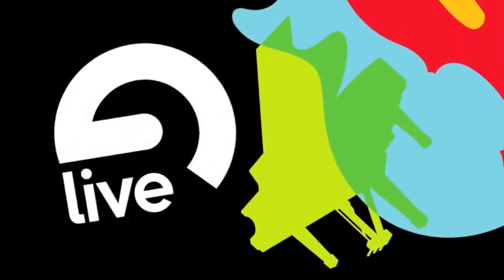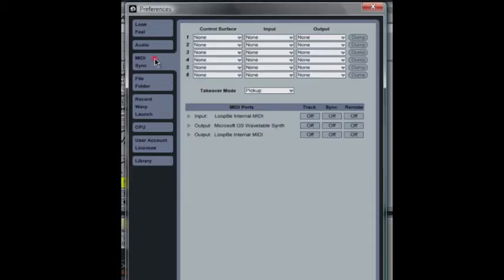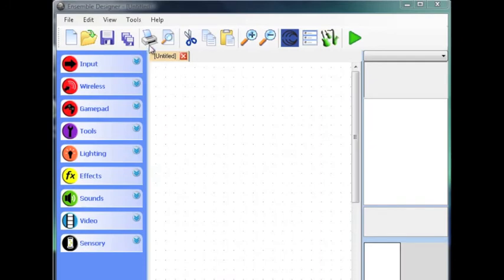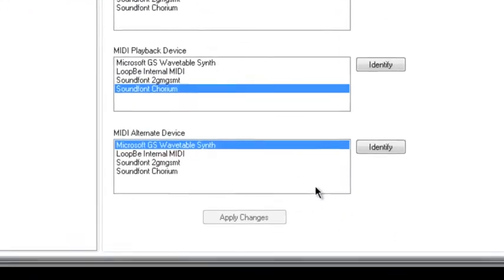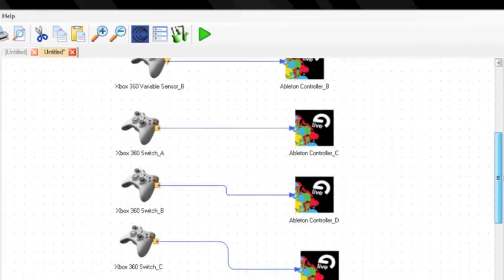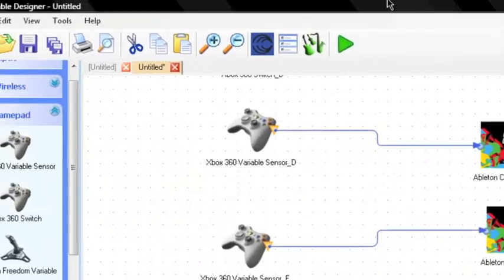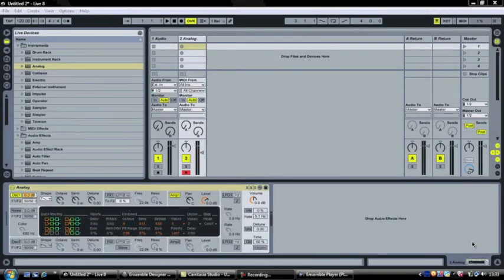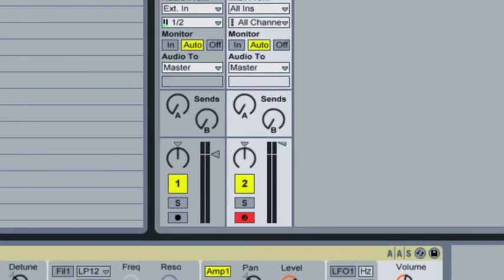Using Ableton Live with an Xbox Controller & Apollo Ensemble - Setting Up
This is part of a video series on how to use Apollo Ensemble with Ableton Live software. In this video we used LoopBe Virtual MIDI Cable to link the two pieces of software.

Later videos will show this setup in action, with the Xbox Controller linked to various parameters on Ableton.